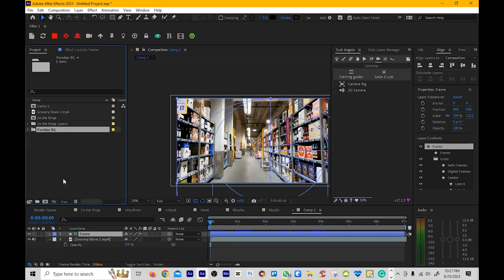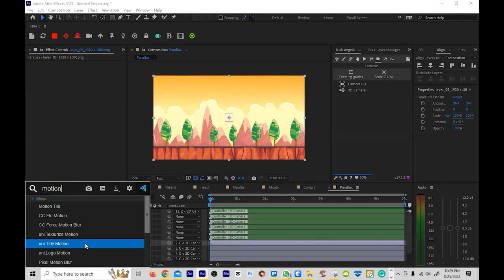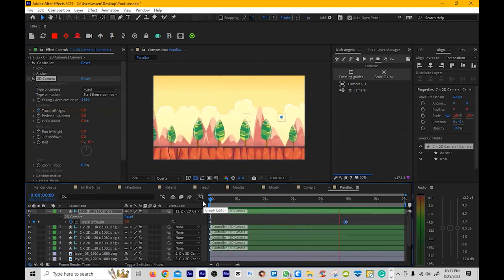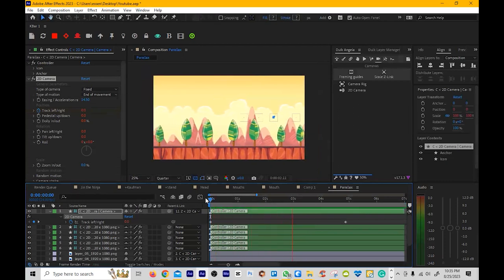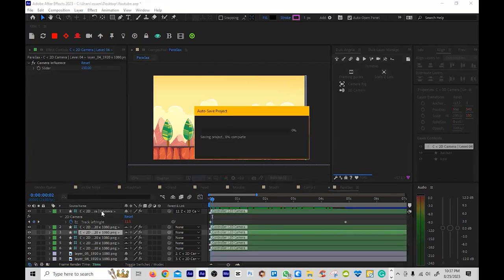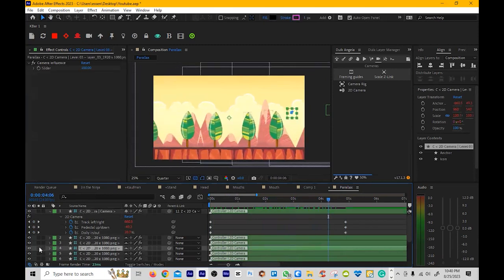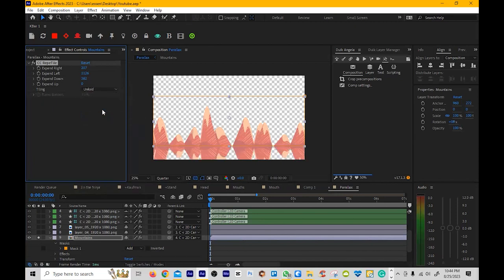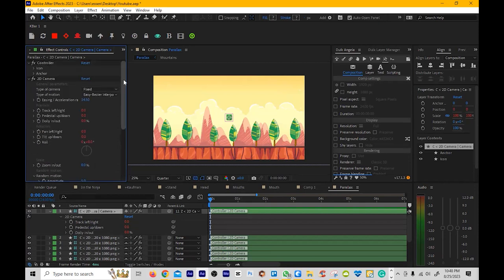How to make parallax effect in after effects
Duik Ángela 2D Camera Tutorial

In this tutorial, you will learn how to use the 2D Camera tools in Duik Ángela to create dynamic and engaging animations. You will learn how to create and animate a camera rig, how to use the different camera tools, and how to create different types of camera movements.

What is Duik Ángela?

Duik Ángela is a powerful rigging and animation plugin for After Effects. It allows you to easily create and animate complex rigs, including characters, props, and vehicles. Duik Ángela also includes a number of tools for animating cameras, which is what we will be focusing on in this tutorial.

Creating a Camera Rig

To create a camera rig in Duik Ángela, simply select the layer that you want to use as your camera and then click on the 2D Camera button in the Duik Ángela toolbar. This will create a new null layer with a number of properties that you can use to control the camera.

Animating the Camera

Once you have created a camera rig, you can start animating it using the various camera tools in Duik Ángela. These tools include:

Position: This tool allows you to control the position of the camera in 3D space.
Rotation: This tool allows you to control the rotation of the camera.
Zoom: This tool allows you to control the zoom level of the camera.
Field of View: This tool allows you to control the field of view of the camera.
Focus: This tool allows you to control the focus of the camera.
Creating Different Types of Camera Movements

Using the camera tools in Duik Ángela, you can create a variety of different camera movements, such as:

Dolly: This movement involves moving the camera closer to or further away from the subject.
Truck: This movement involves moving the camera left or right.
Pan: This movement involves rotating the camera around its vertical axis.
Tilt: This movement involves rotating the camera around its horizontal axis.
Crane: This movement involves moving the camera up or down.
Conclusion

The 2D Camera tools in Duik Ángela are a powerful tool for creating dynamic and engaging animations. By learning how to use these tools, you can add a new dimension to your animations and tell your stories in a more visually appealing way.

Additional Tips

When animating the camera, it is important to keep the audience in mind. Think about what you want the audience to see and how you want them to feel.
Use camera movements to create a sense of depth and perspective in your animations.
Don't be afraid to experiment with different camera movements. There are no rules when it comes to camera animation.
Use the Duik Ángela camera tools to create your own unique visual style.

Instagram.com/essencecartoon
Facebook.com/essencecartoon